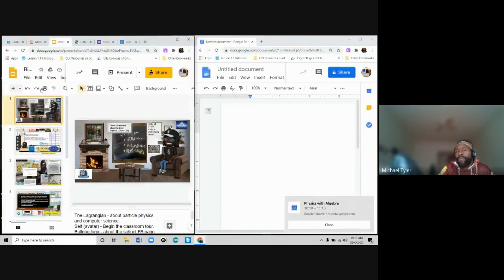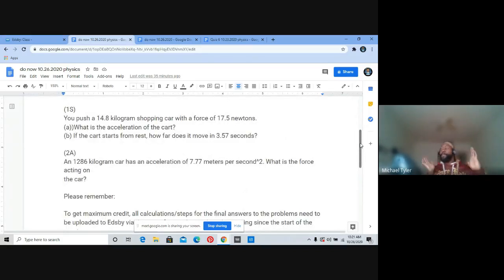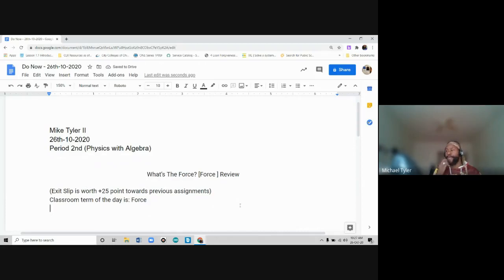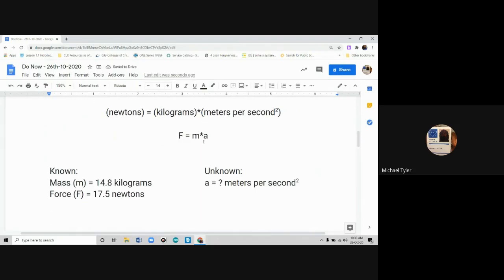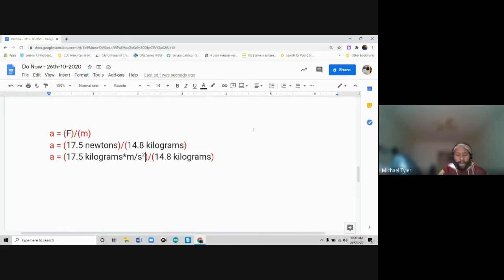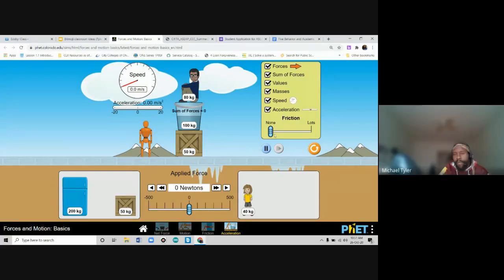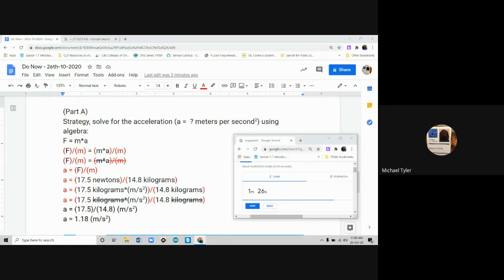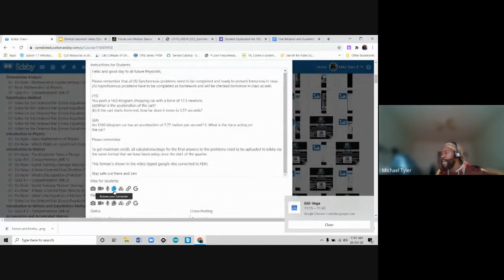Physics with Algebra 2020 10 26 at 08 05 GMT 7